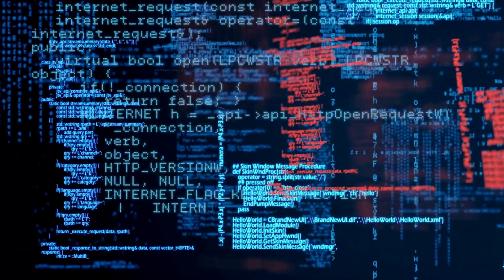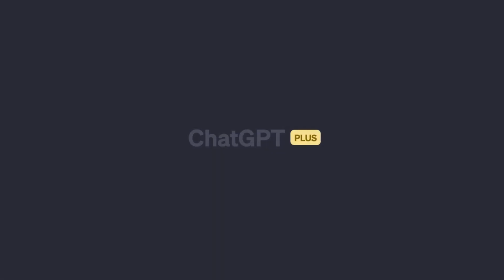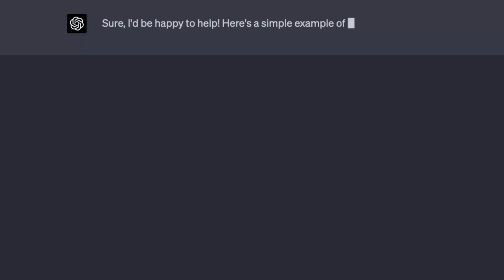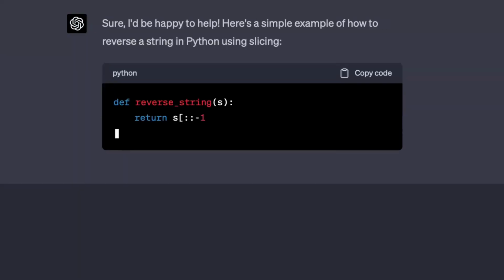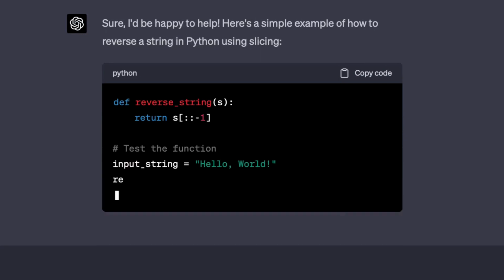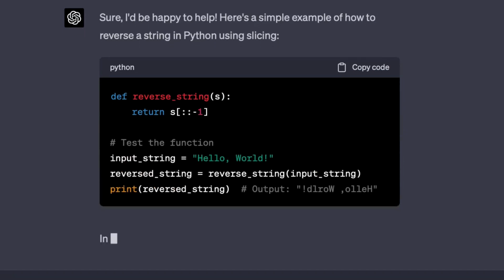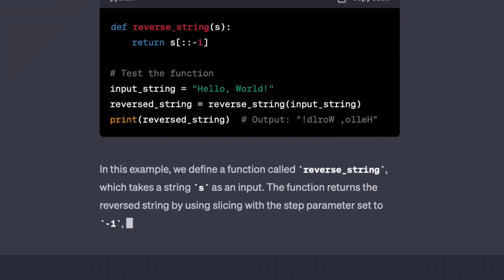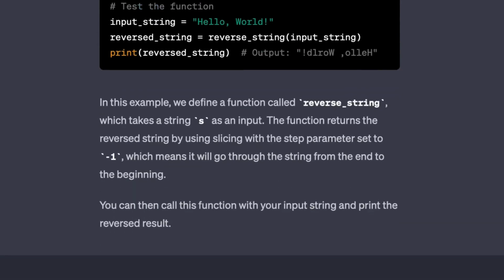Code-Bot Unleashed: ChatGPT Translates Programming Languages like Magic!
Unlock the power of ChatGPT as we dive into the revolutionary world of code translation! In this video, we'll explore how ChatGPT can save you time and hassle by converting code between different programming languages with ease. Say goodbye to tedious manual translations and hello to a new era of coding efficiency!